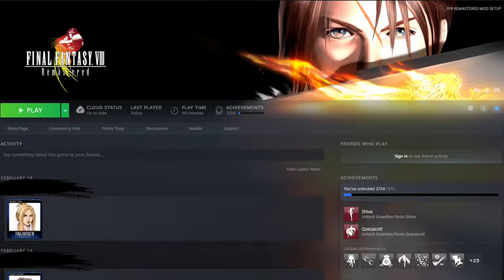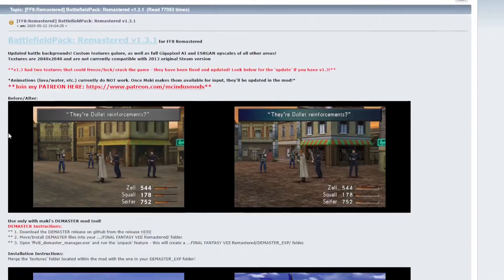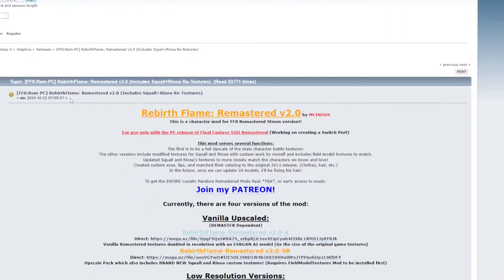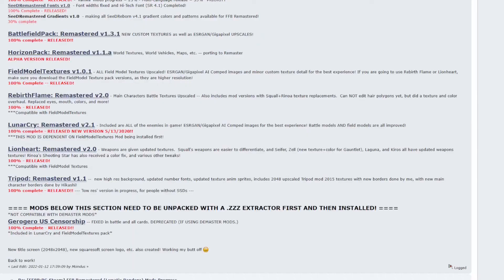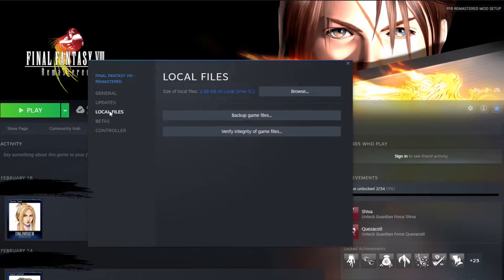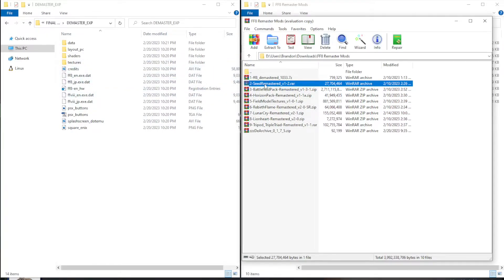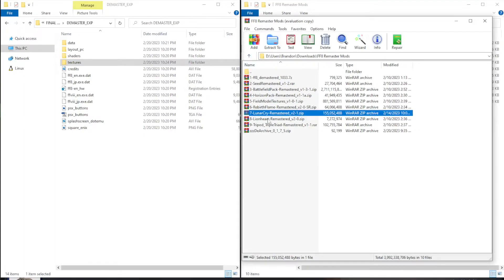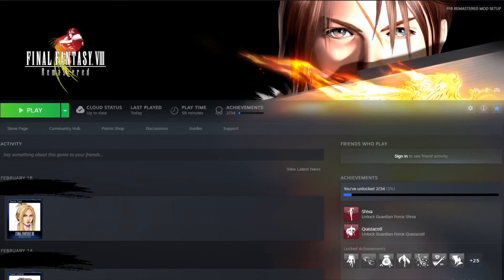FF8 Lunatic Pandora Mod Installation Tutorial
In this guide I'll walk you step by step through installing the Lunatic Pandora mods for your Final Fantasy 8 Remastered game! The mod isn't 100% complete so some of the HD backgrounds like Balamb Garden and the towns aren't included but a public version is getting released soon (TM).

Make sure to run the base game once before adding any mods.

Below are the mod file download links and a link to a post to get these working on Steam Deck.

Steam Deck users will need to add an extra launch command to get thing running:
WINEDLLOVERRIDES="winemenubuilder.exe=d;dinput8=n,b;ff8_demaster=n,b;" %command%

Timestamps
00:00 Finding the Mods
01:10 SeeDRemastered UI v1.2 Mod Download
02:32 BattlefieldPack Mod Download
03:28 HorizonPack Mod Download
04:23 FieldModel Textures Mod Download
05:03 RebirthFlame Mod Download
05:58 FF8 Demastered Tool Download
06:38 LunarCry Mod Download
07:20 Lionheart Mod Download
08:49 Tripod Mod Download
09:39 Finding FF8R Steam Game Files
10:53 Using the FF8 Demastered Tool
12:54 Installing the Mods
15:55 Checking out the Mods in Game

Thumbnail Artwork: Rinoa Heartilly from Dead Fantasy created by Monty Oum